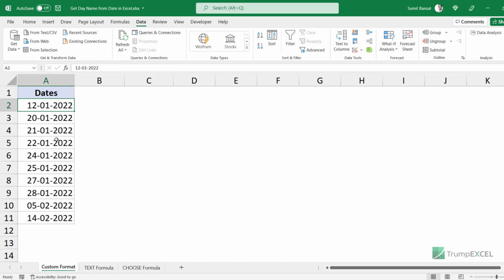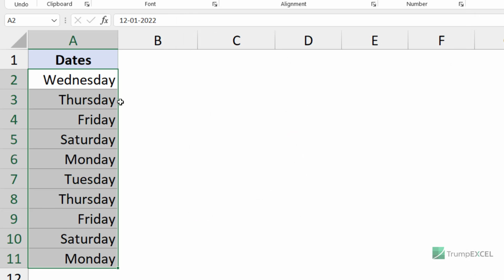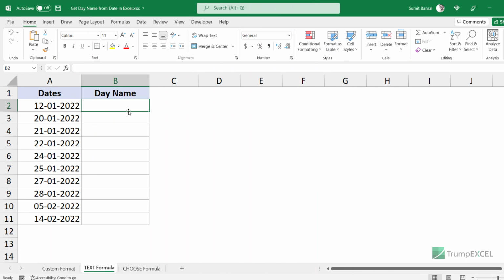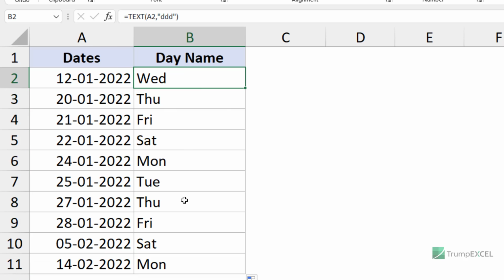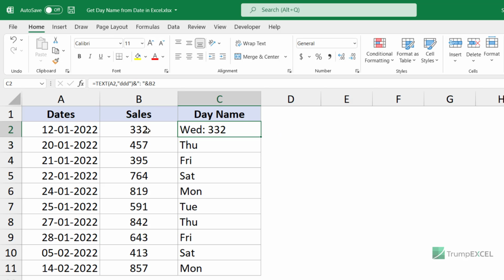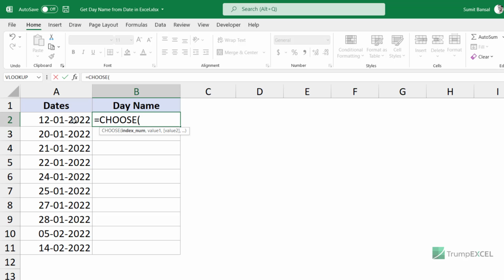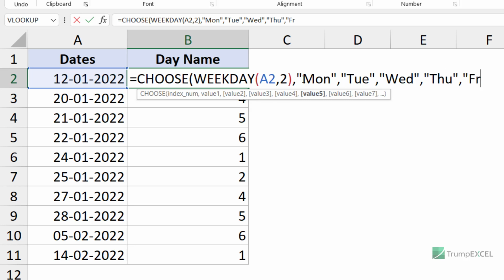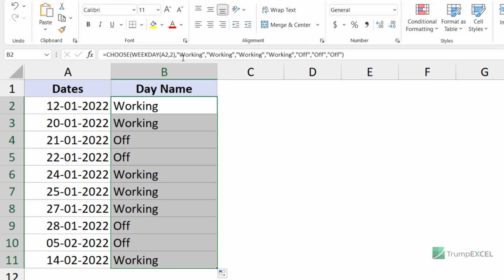Get the Day Name from Date in Excel (3 Easy Ways)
In this video, I will show you 3 easy ways to get the day name from a date in Excel. So instead of a date, you can have the day name of that date (such as Monday, Tuesday, Wednesday, and so on)

The easiest way to do this is by changing the formatting of the cell, os instead of the date you get to see the day name. You can also the TEXT formula (which is also pretty straightforward).

00:00 Intro
00:11 Custom Number Formatting to Show Day Name instead of Date
02:18 TEXT formula to Get the Day Name of the Date
04:42 CHOOSE formula to Get the Day Name of the Date